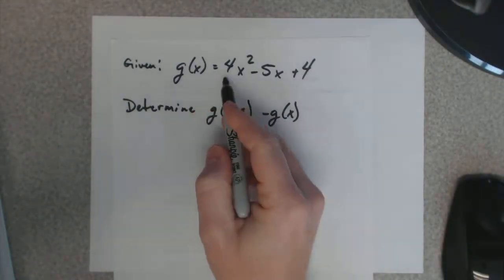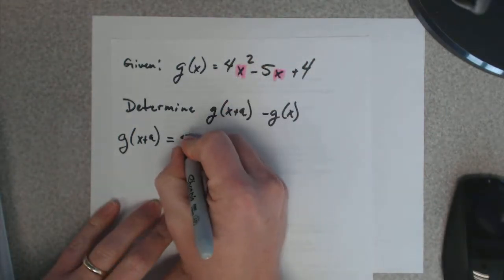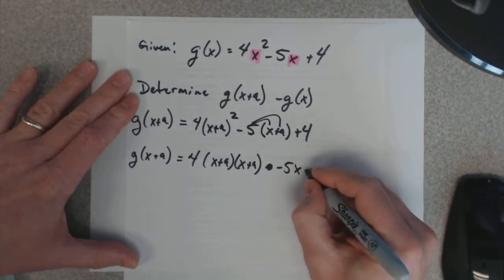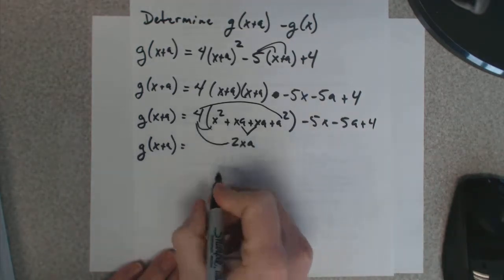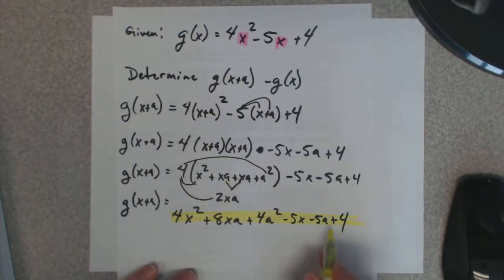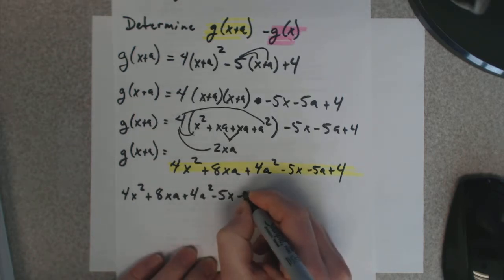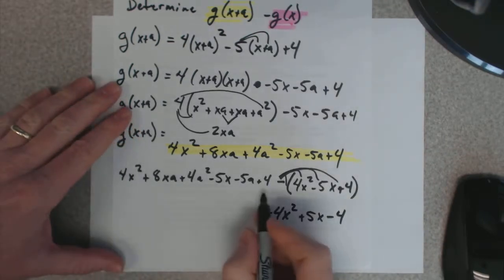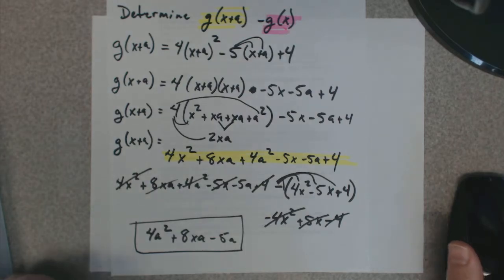Section 4.1 Functions Part 3